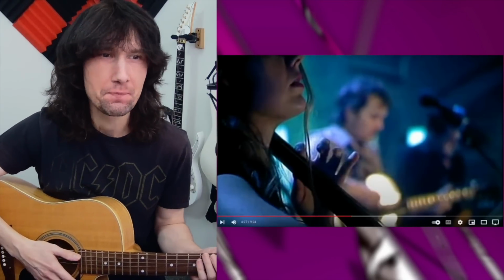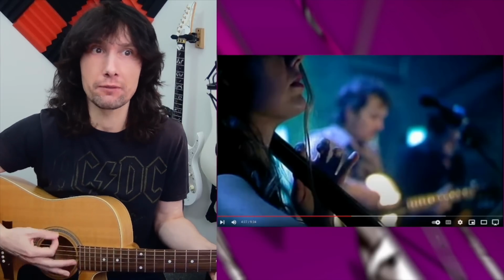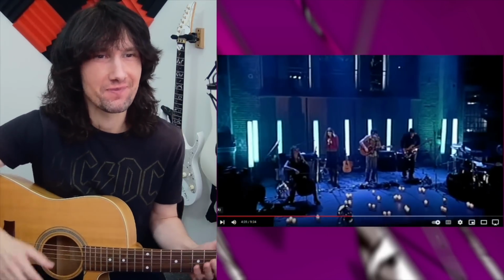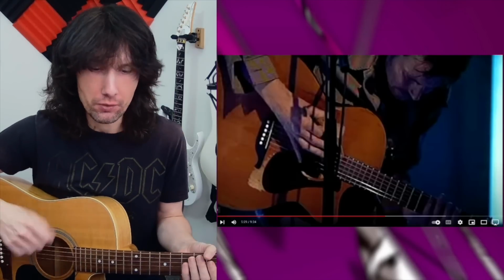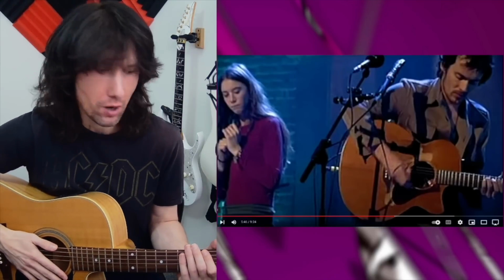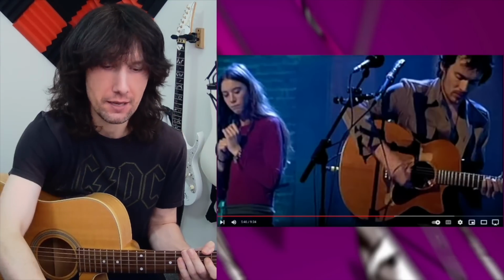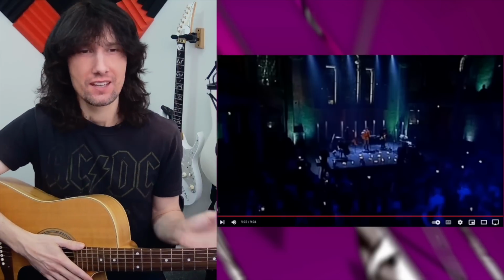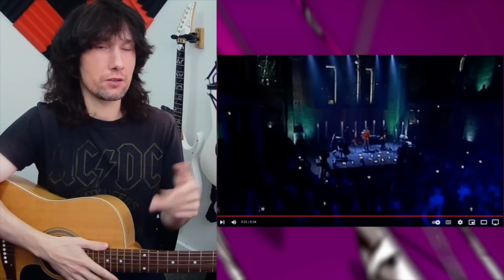THIS is a performance you'll NEVER forget!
Tonight we're taking a look at Damien Rice featuring Lisa Hannigan performing 'I Remember'.
TIME STAMPS -
0:00 Intro
0:57 Performance
2:24 Analysis
6:37 Performance Resumption
7:40 Lisa’s Vocal
8:55 Performance
11:44 Dynamic change
16:47 Looper Pedal
20:55 Technicalities